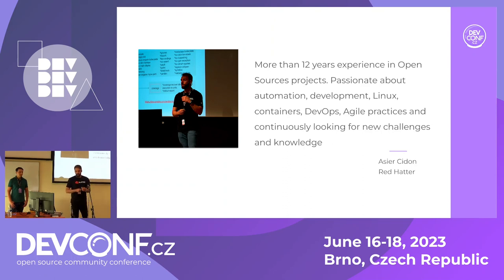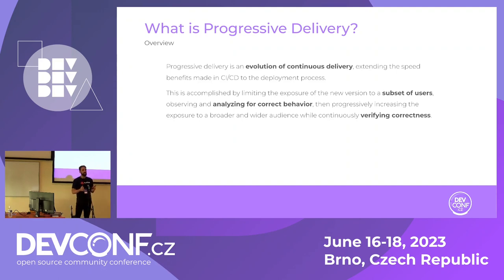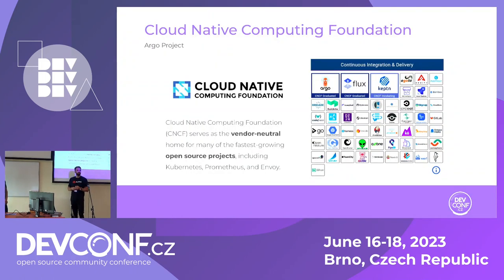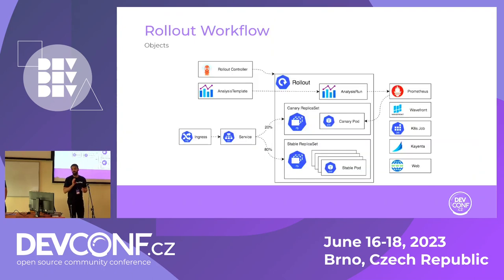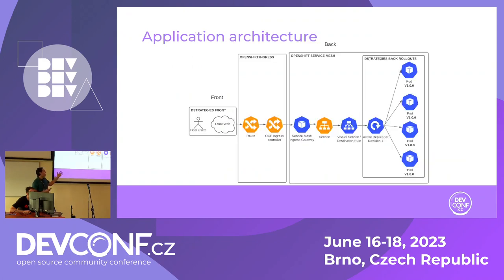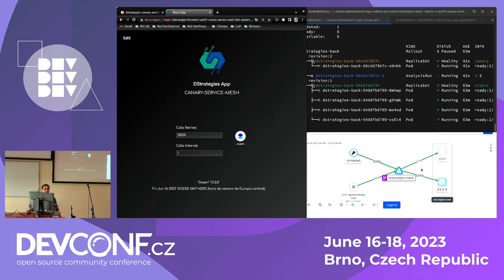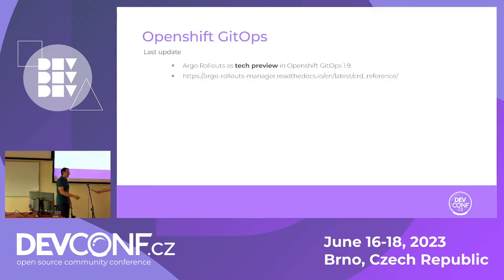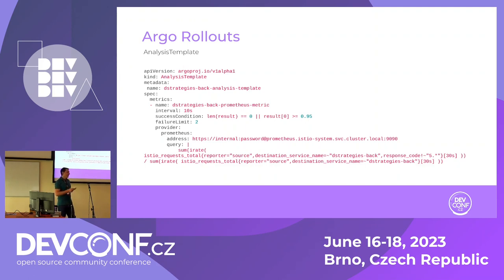Progressive Delivery with Argo Rollouts - DevConf.CZ 2023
Speaker(s): David Severiano; Asier Cidon

Progressive delivery is the logical next step for teams who have already implemented agile development, scrums, a CI/CD pipeline, and DevOps. It includes many modern software development processes, including blue/green, canary deployments, A/B testing, and observability.

The community is using an Argo project named Argo Rollouts to implement different deployment strategies following the progressive delivery methodology.

In this talk, we will review the main deployment approaches using Red Hat OpenShift, OpenShift GitOps, OpenShift Service Mesh, and so on. The idea is to review the most important ones and ensure this new methodology is understood by the audience.